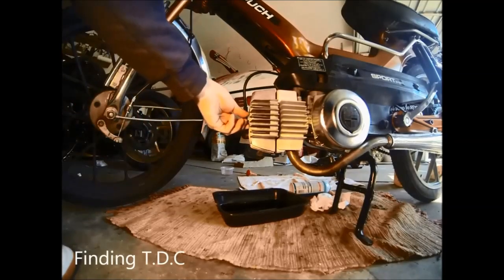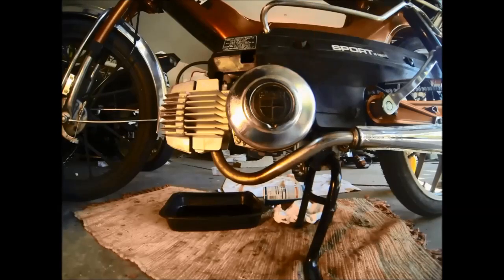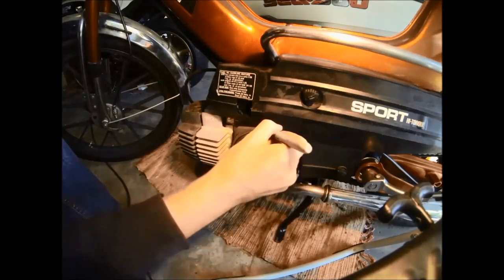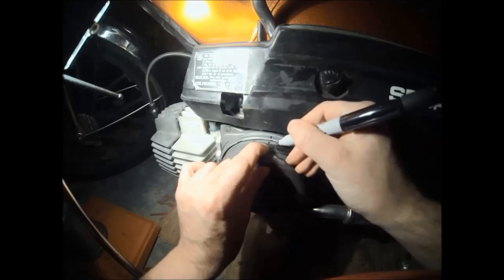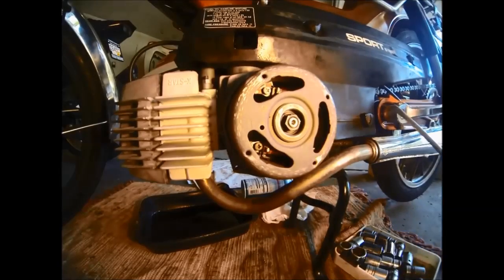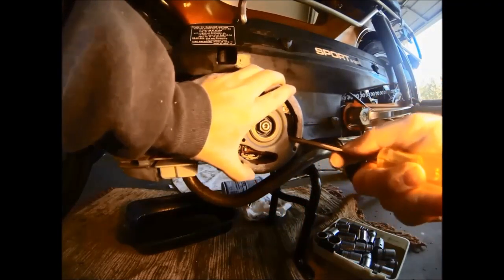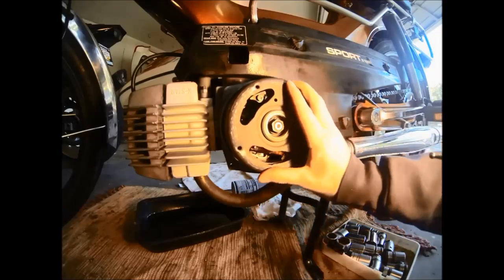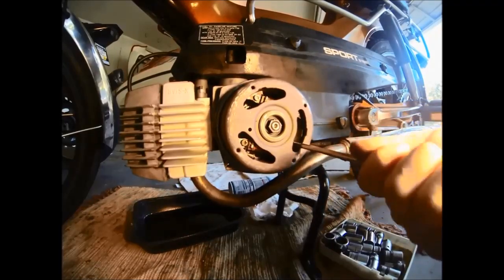Puch moped magneto timing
How to time the magneto on a 78 Puch maxi sport
To find Top Dead Center (T.D.C)
1. Install a piston stop
2. remove the flywheel cover
3. Make a reference mark on the engine case
4. Turn the flywheel until the piston stops on the piston stop and make a mark with a sharpie
5. Turn the flywheel the other way until it stops and make a mark
6. Measure the distance between the 2 marks and divide it in half
7. Make a mark halfway between the 2 marks. This is T.D.C
The flywheel on a Puch moped is 360mm in circumference. Every mm is a degree of rotation.
8. Measure 18mm before T.D.C. This is the point you want your points to start to open
Adjusting the timing
1. Loosen the 2 screws holding the magneto assy
2. Move the assy until the breaker points start to open 18 degrees before T.D.C
3. Tighten the 2 screws holding the assy
4. Reinstall the flywheel cover and 2 screws
5. Remove the piston stop